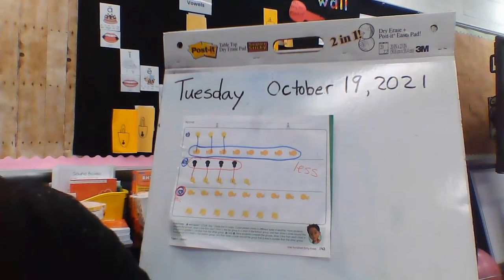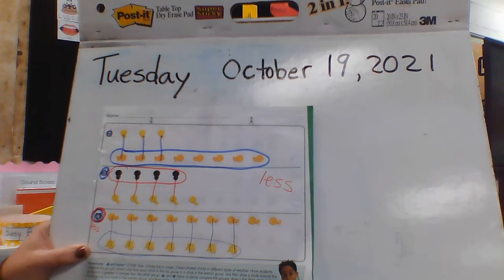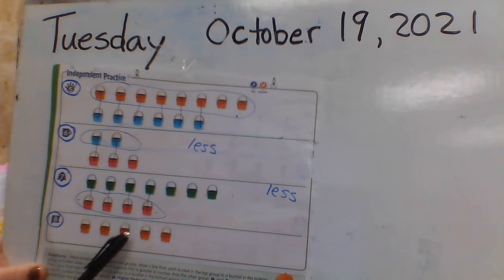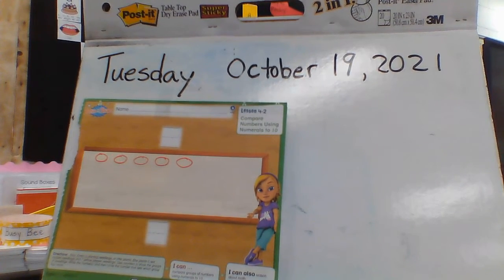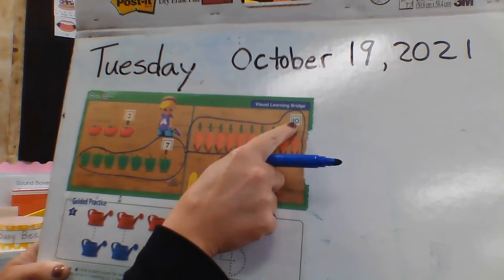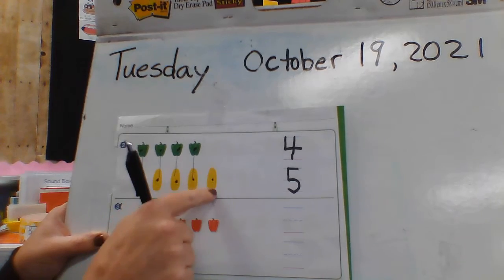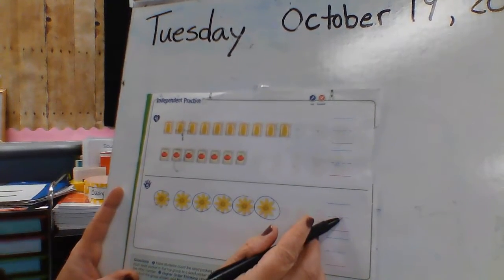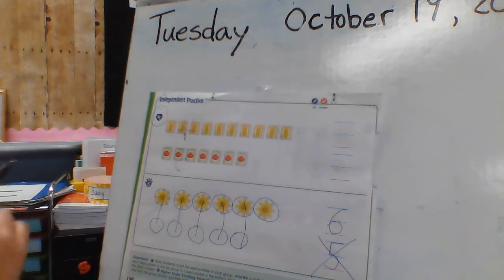Math Lesson 4.2 Tuesday October 19th 2021